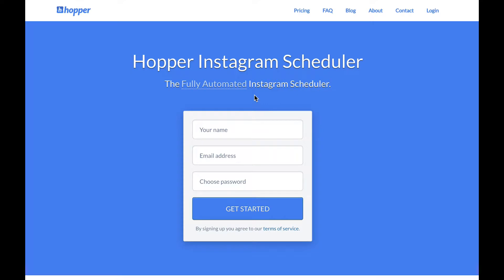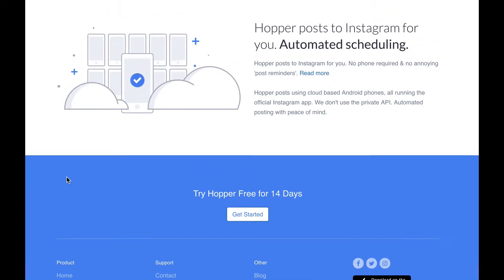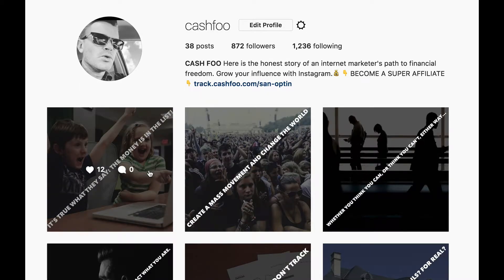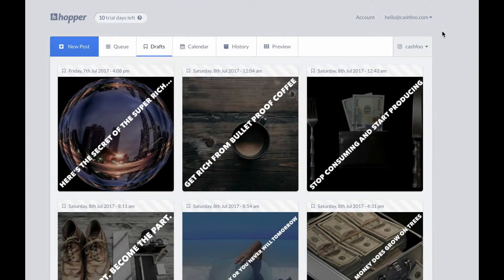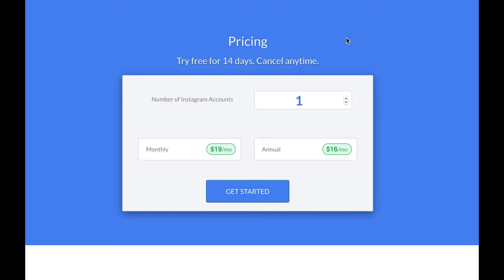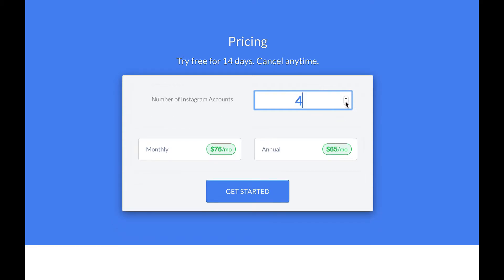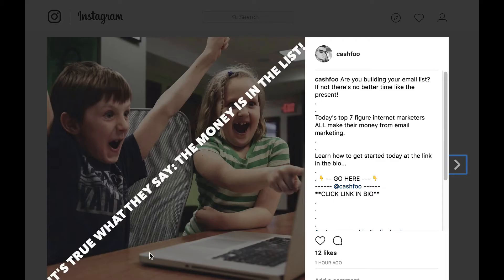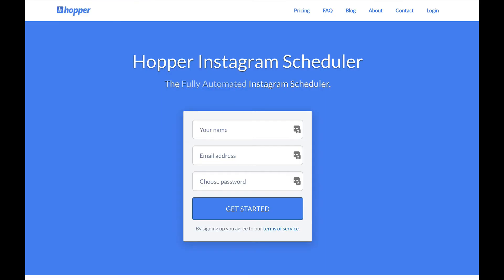Schedule Instagram Posts With Hopper HQ (This Is A Game Changer!!)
If you've been looking for a better way to schedule Instagram posts look no further than Hopper HQ --

If you want to get ahead and not be overwhelmed by social media you simply need to have a content plan and schedule Instagram posts.

The overwhelm is real. Trust me I know!

Hopper HQ is a great way to schedule your posts for Instagram quickly and easily.

The best that other social media applications could do was to send you a push notification on your mobile device as a reminder to publish your Instagram post.

That didn't exactly solve the problem now did it!

With Hopper HQ you can schedule your posts days or even weeks in advance, from your computer and then walk away - never thinking about it again until your Hopper is empty and needs to be refilled.

Think BUFFER for Instagram. Except for real! :-)

Get ahead of the curve and schedule your Instagram posts with Hopper HQ

Yes. This is a game changer!